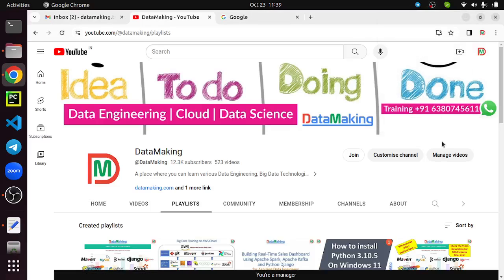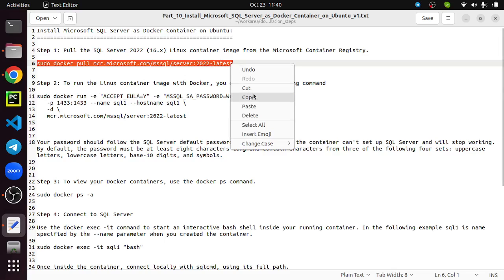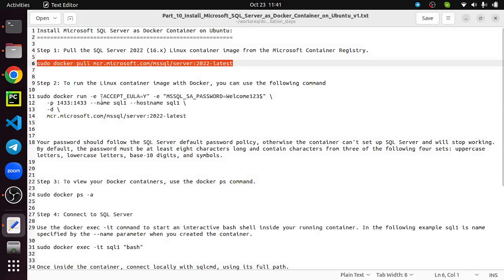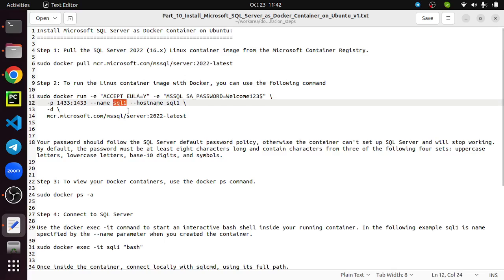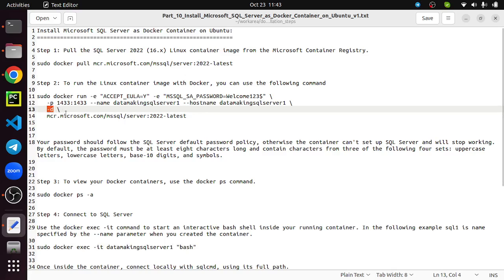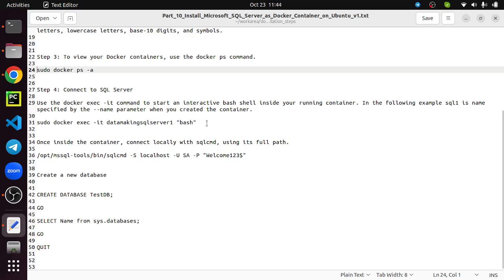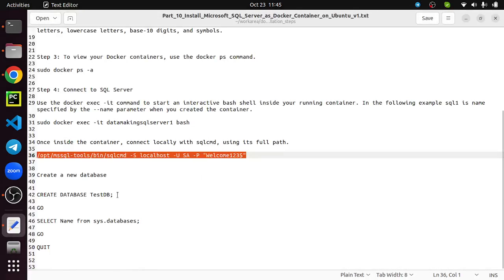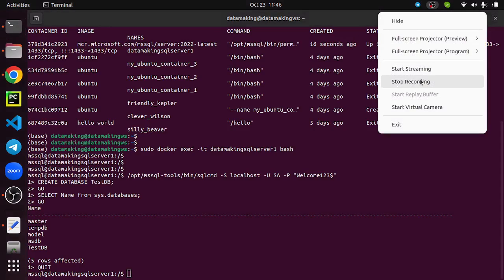How to install Microsoft SQL Server as Docker Container on Ubuntu OS | Part 10 | DM | DataMaking